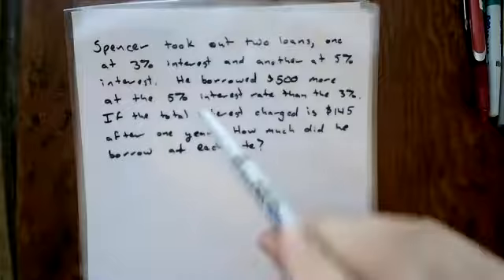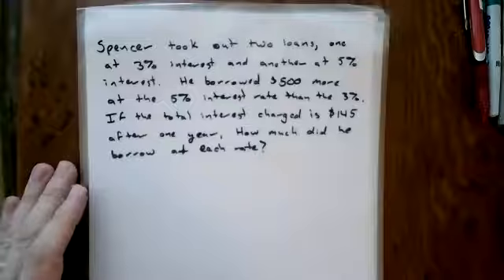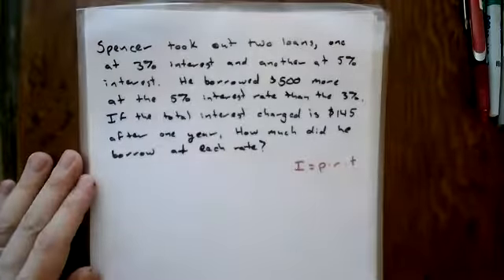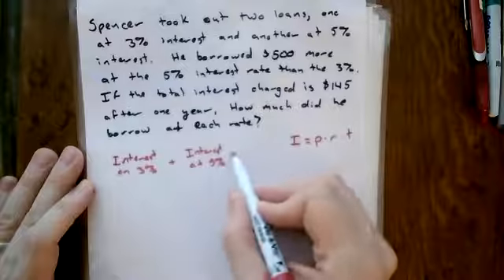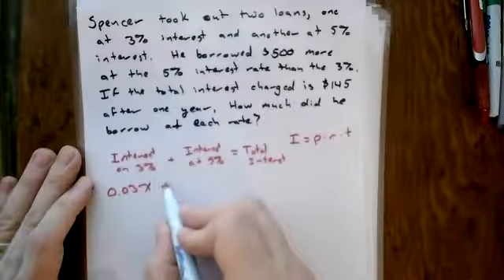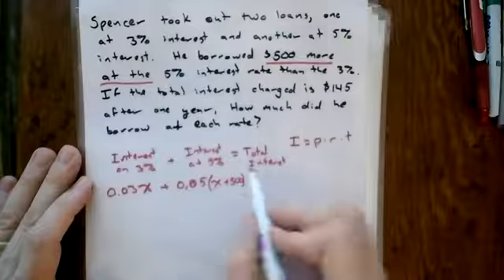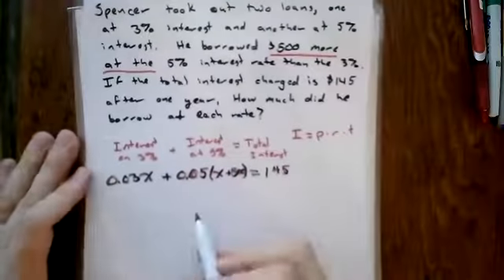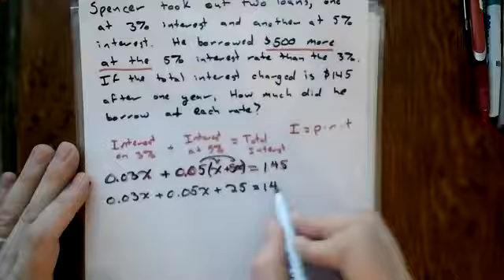Application: Mixed investments (simple interest)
An example of how to solve a problem involving unknown principals at different interest rates.